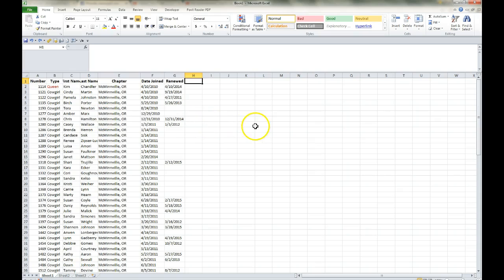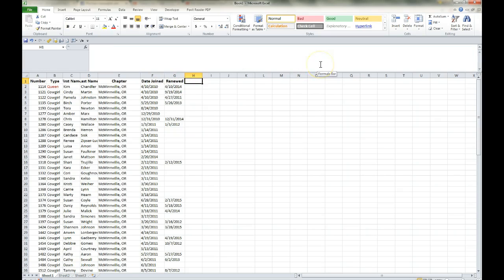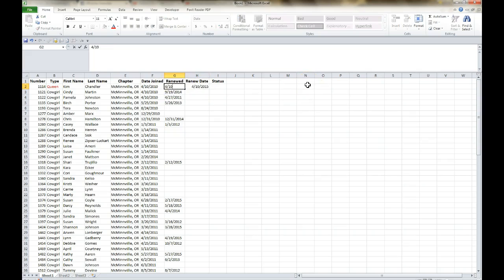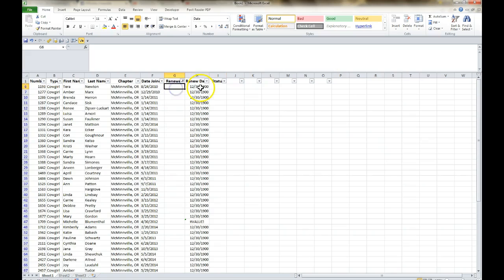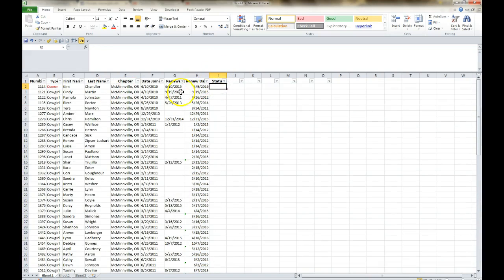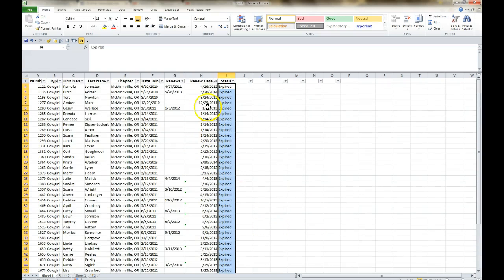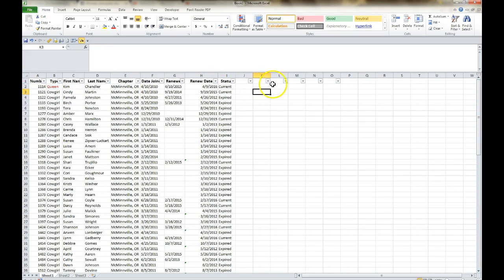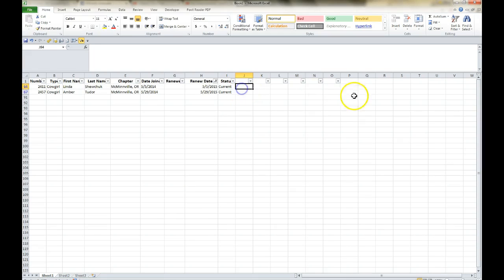Working with your Membership List